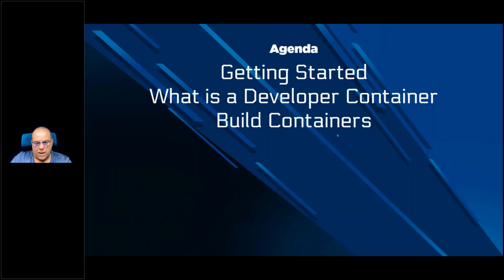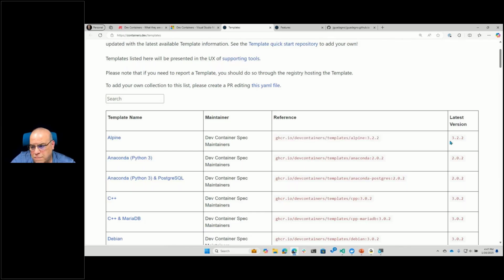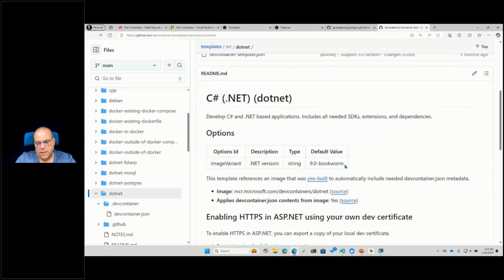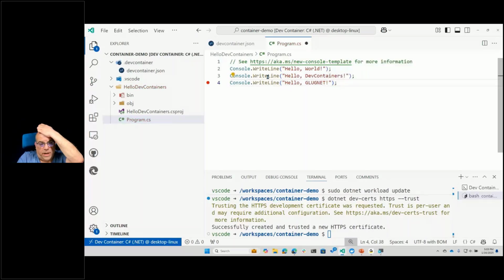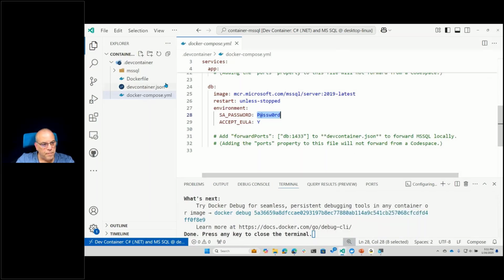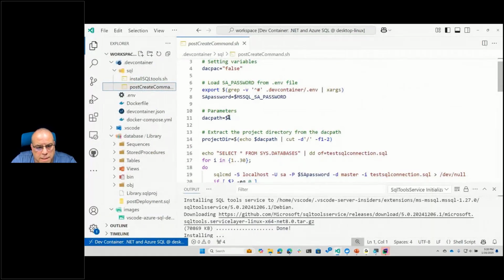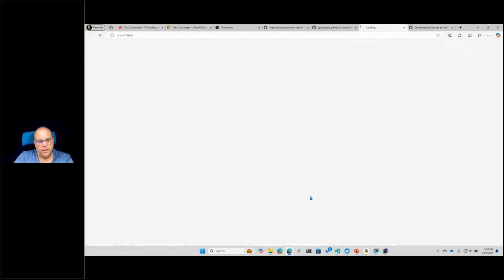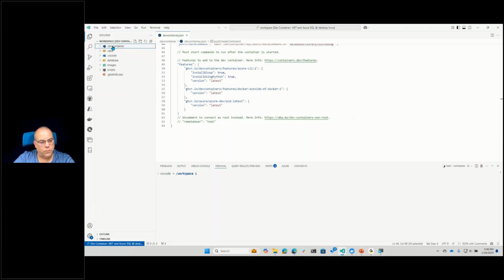"Dev Containers - What they are and why you need them" with Joe Guadagno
You’re onboarding a new team member, or your team recently inherited a project that uses a different SDK/framework version than your current project uses. What do you do? Install the old SDK/framework versions? Can they even be installed at the same time on the same machine? What if I told you there was a way to accomplish this with little to no effort on your part? Well, with Visual Studio Code, Docker, and the Dev Containers extension, you can. Dev containers can help you easily on-board new people to your projects, allow for cleaner machines with greater support for multiple SDKs/Framework, and be able to develop/debug/run your solution from anywhere without Visual Studio Code. Oh, and put an end to “It works on my machine”

In this talk, I’ll walk through how you can set up a dev container to support your application development, without installing the SDK/framework on your machine. I’ll show you how to get started and how you can solve the age-old problem of “It works on my machine!”. As a bonus, if your code is hosted on GitHub, I’ll show you how you can run/edit/debug your project right from GitHub.com without Visual Studio Code on your machine.

This is a recording of a presentation to GLUG.NET on January 16, 2025

All meetings are free and open to the public